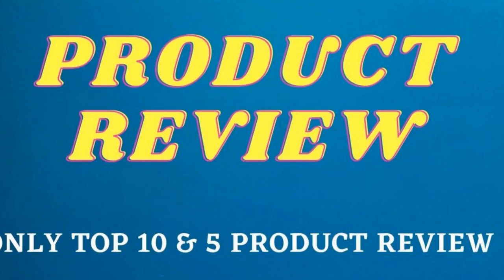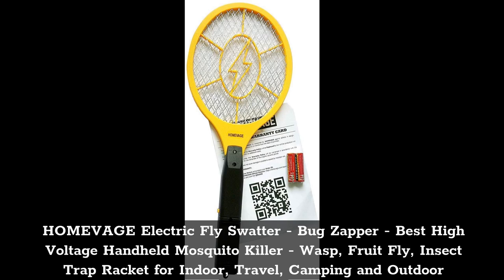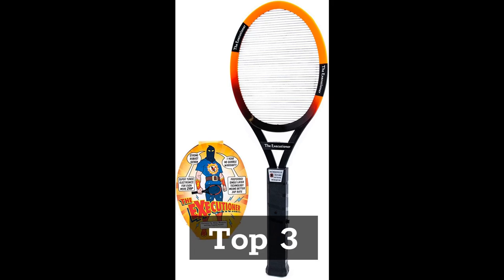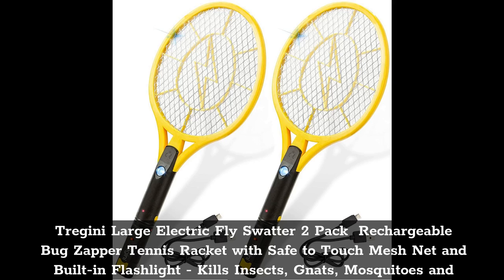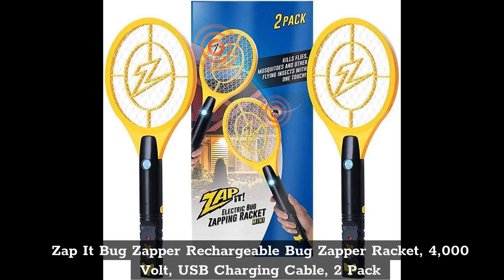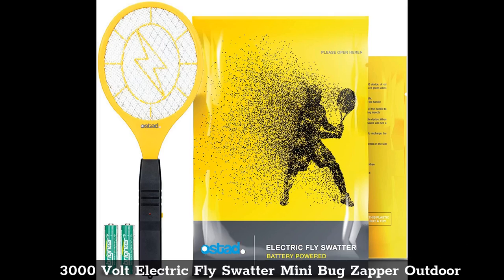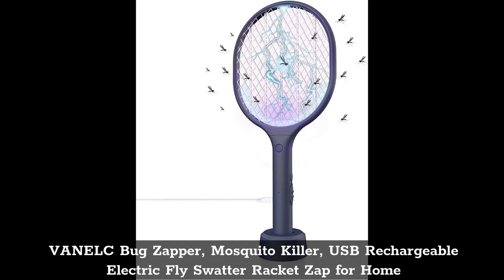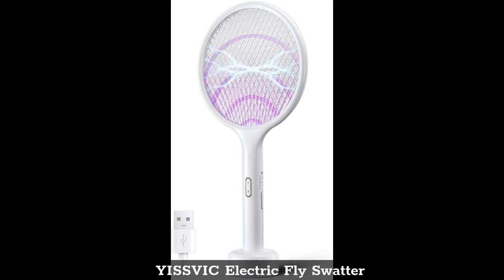Top 10 Best Electric Fly Swatter For Fruit Flies And Wasps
In This Video- We Only Show Available and Top 10 Best Electric Fly Swatter For Fruit Flies And Wasps

In this video, our experts have reviewed the top 10 Best Electric Fly Swatter For Fruit Flies And Wasps and highlight the features,
advantages and disadvantages of Best Electric Fly Swatter For Fruit Flies And Wasps. which will help you a lot to find The Best Electric Fly Swatter For Fruit Flies And Wasps that suits you.

Top 1. HOMEVAGE Electric Fly Swatter - Bug Zapper - Best High Voltage Handheld Mosquito Killer - Wasp, Fruit Fly, Insect Trap Racket for Indoor, Travel, Camping and Outdoor Control (2 AA Batteries Included)

Top 2. The Executioner Fly Killer Mosquito Swatter Racket Wasp Bug Zapper Indoor Outdoor Over 50cm Long

Top 3. Ostad Electric Fly Swatter Racket – Bug Zapper Racquet – Handheld Bug, Insects, Fly & Mosquito Zapper Racket Killer for Indoor and Outdoor – AA Batteries Included

Top 4. Tregini Large Electric Fly Swatter 2 Pack – Rechargeable Bug Zapper Tennis Racket with Safe to Touch Mesh Net and Built-in Flashlight - Kills Insects, Gnats, Mosquitoes and Bugs

Top 5. ASISNAI Bug Zapper Racket Electric Fly Swatter Mosquito Racket - 3000 Volt Wasp Killer Mosquito Zapper & Electric Bug Zapper. from Durable Materials Fly Killer Indoor & Outdoors Electric Fly Zapper

Top 6. Zap It Bug Zapper Rechargeable Bug Zapper Racket, 4,000 Volt, USB Charging Cable, 2 Pack

Top 7. 3000 Volt Electric Fly Swatter Mini Bug Zapper Outdoor

Top 8. VANELC Bug Zapper, Mosquito Killer, USB Rechargeable Electric Fly Swatter Racket Zap for Home

Top 9. mafiti Electric Fly Swatter Racket, Bug Zapper Mosquito Fly Killer

Top 10. YISSVIC Electric Fly Swatter
Amazon Prime Monthly Offering httpsamzn.to3CiEj4O